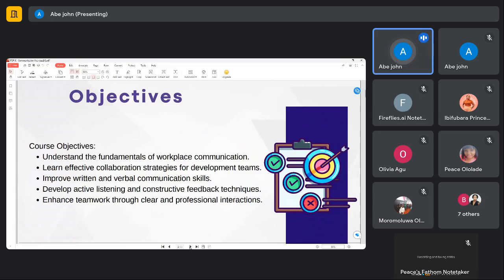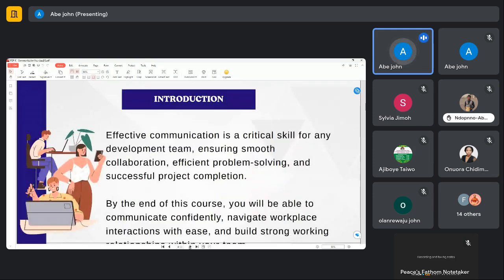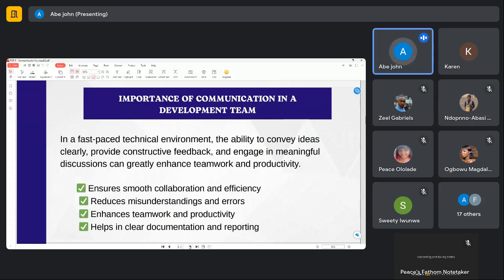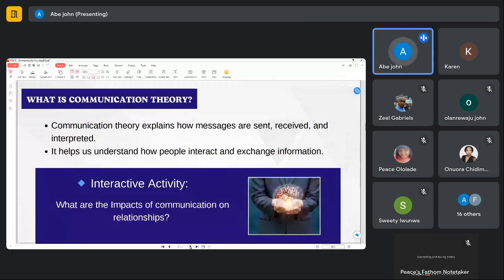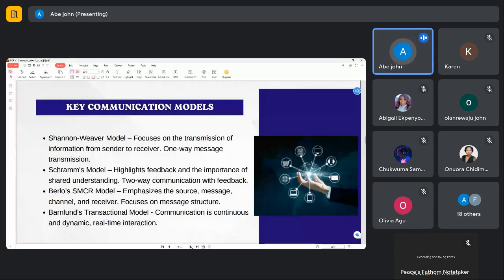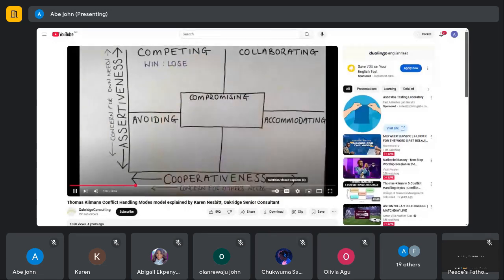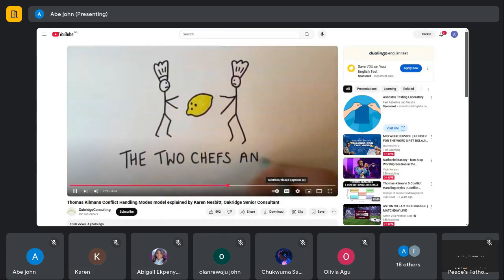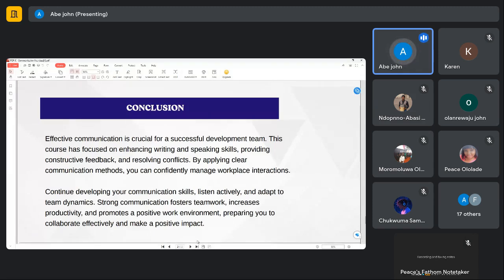CH4: Communication Mar 12 2025